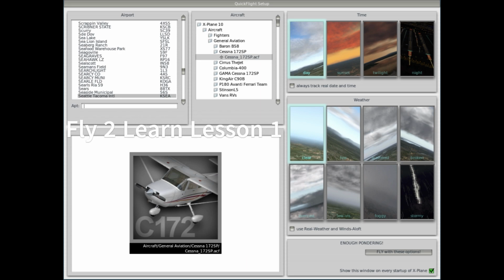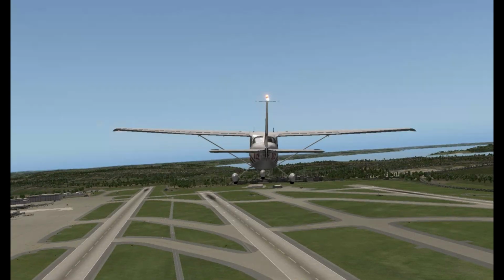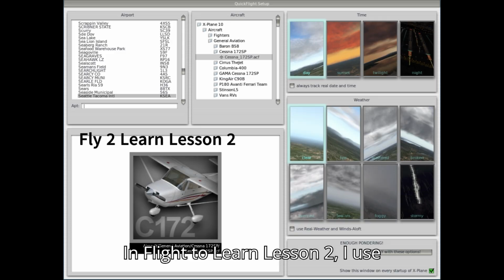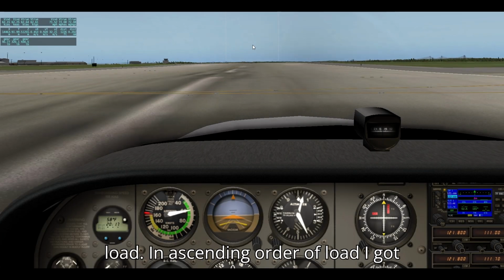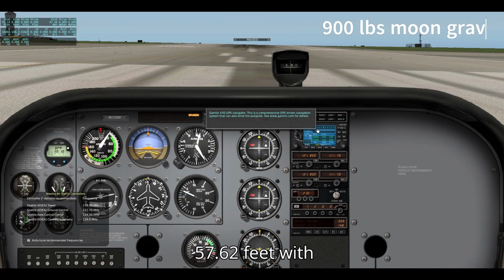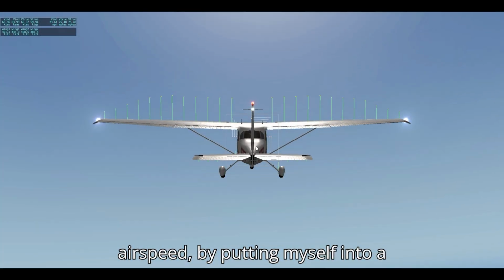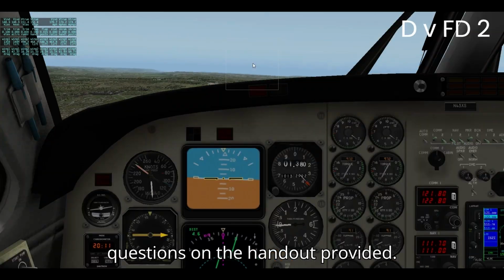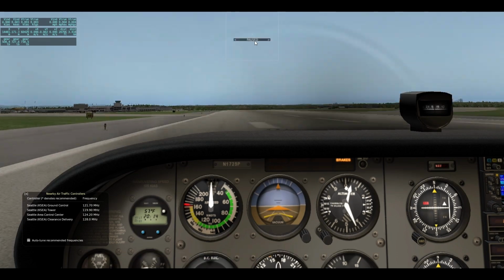F2L Supercut C00309069